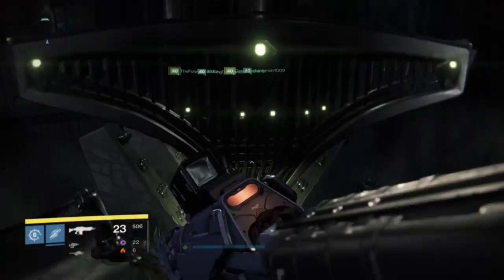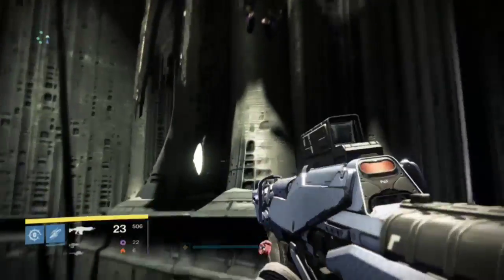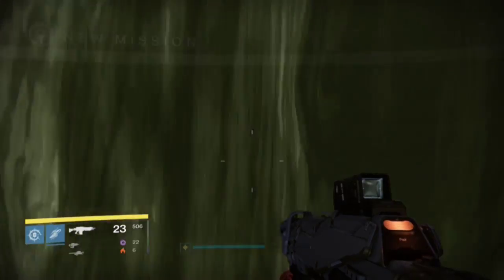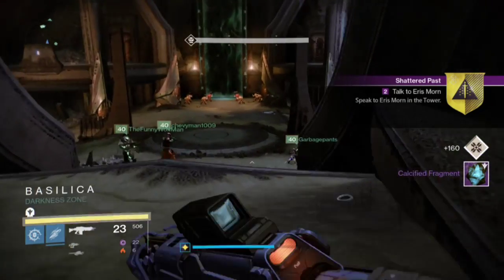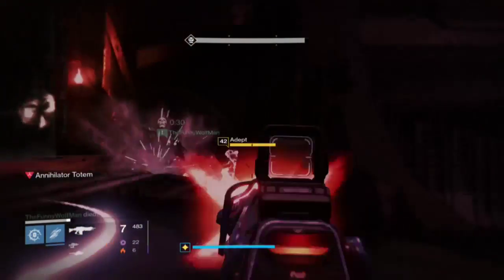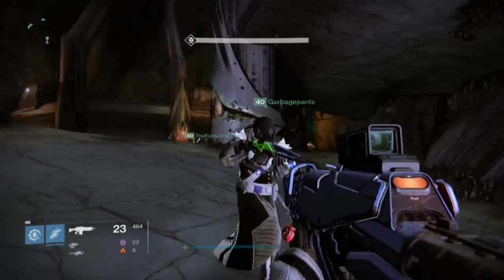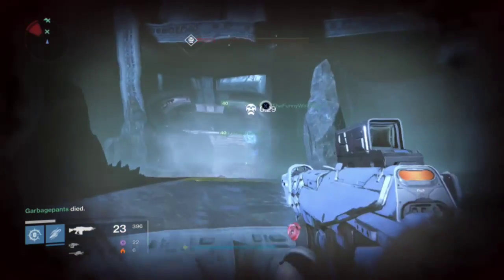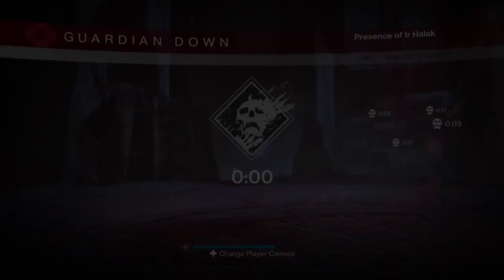Calcified Fragments and Plates: Kings Fall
2 Calcified Fragments and a how to for the plates section.